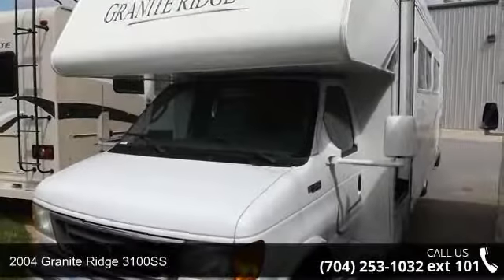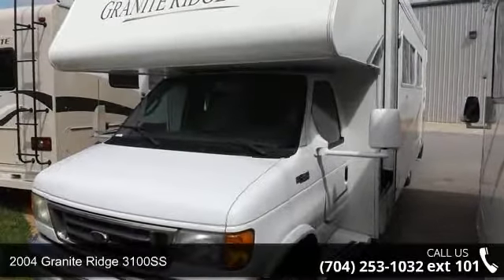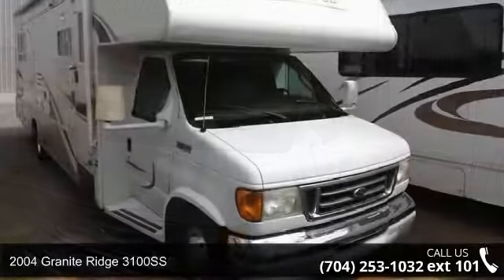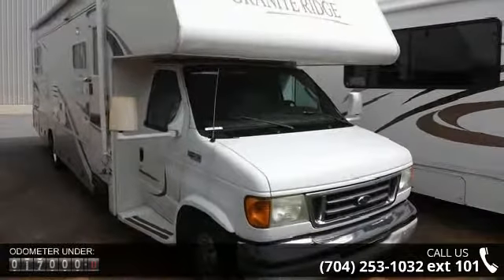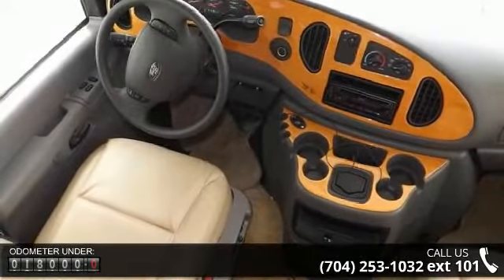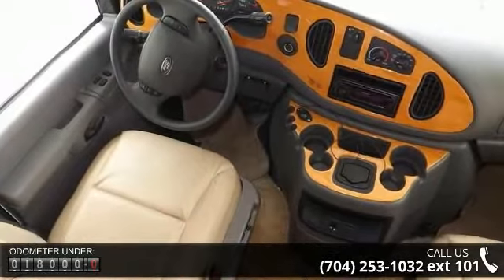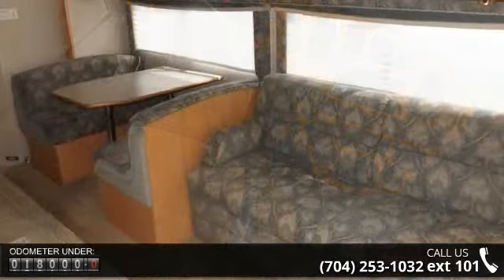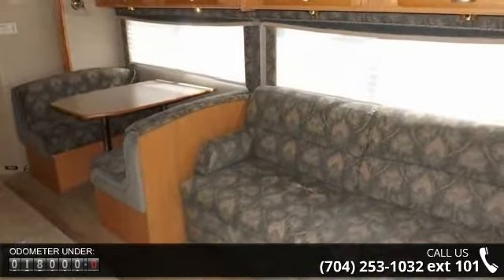2004 Granite Ridge 3100SS - Camping World of Statesville...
Used 2004 Jayco Granite Ridge 3100SS Class C for Sale